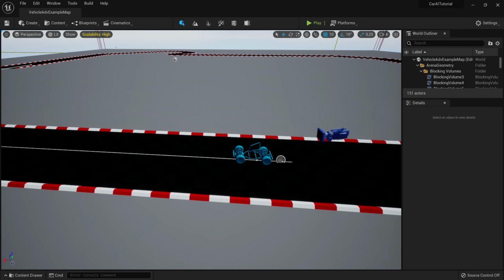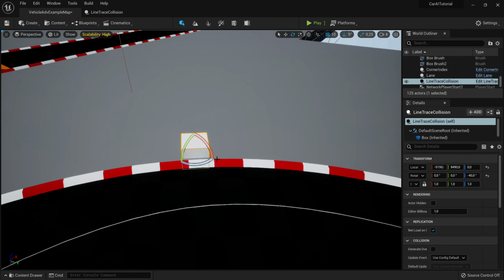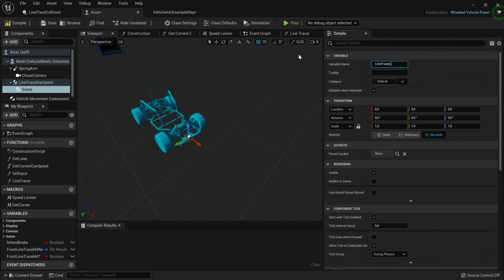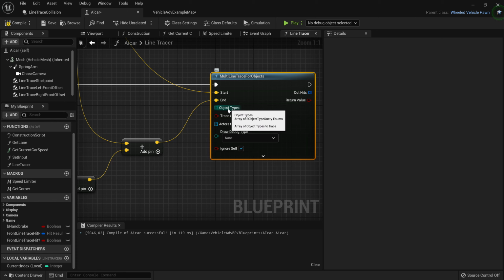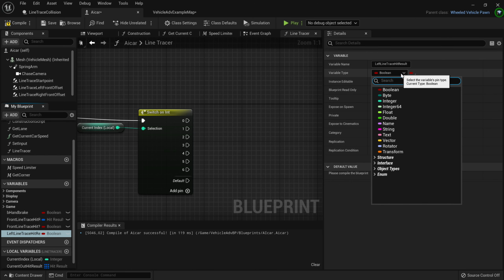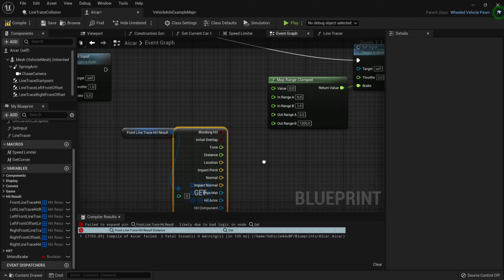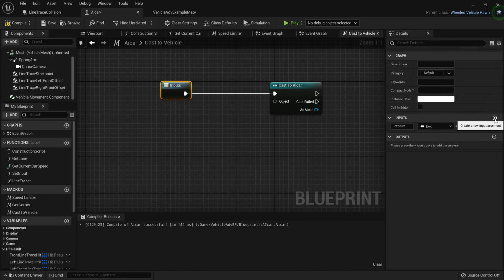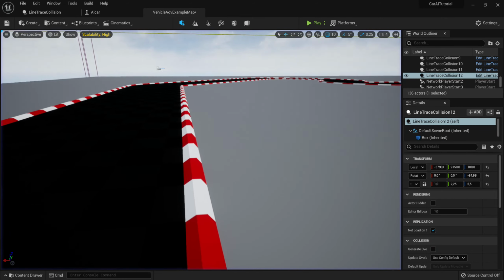Car AI tutorial in Unreal Engine 5 (Part 3) | Setup of more advanced features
Welcome back to part 3 of the car AI tutorial series for Unreal Engine 5. Today we wont be adding much features to our AI yet, but we will be setting up multiple line traces and "removing" walls from the racetrack.